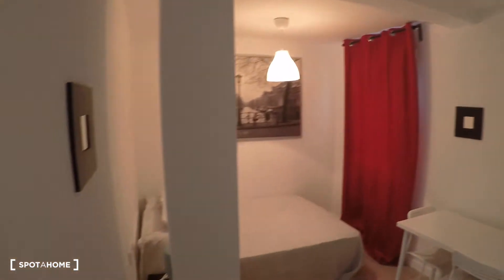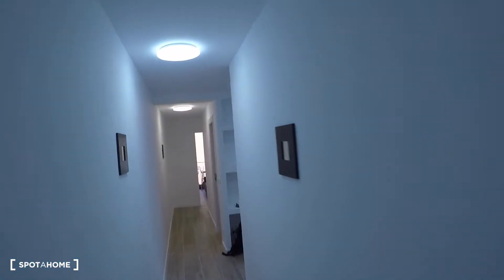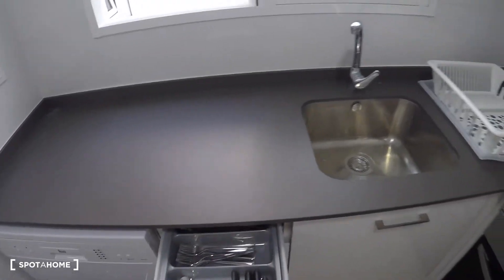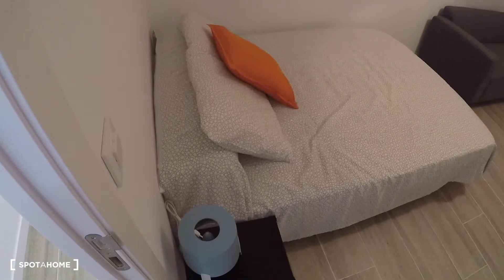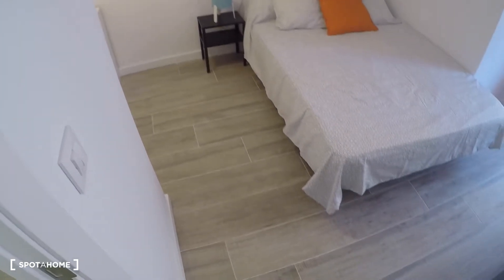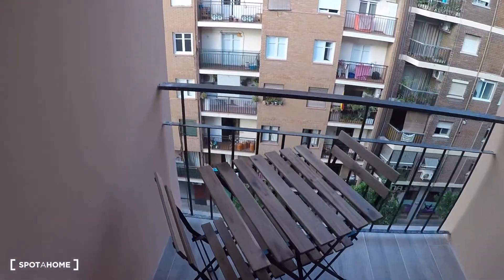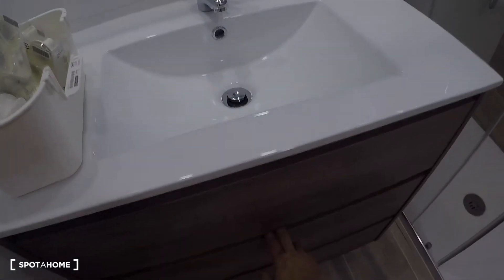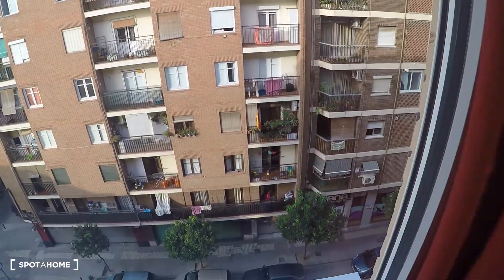Rooms for rent in stylish 4-bedroom apartment in Benimaclet - Spotahome (ref 253789)